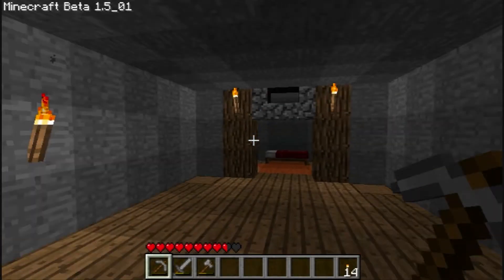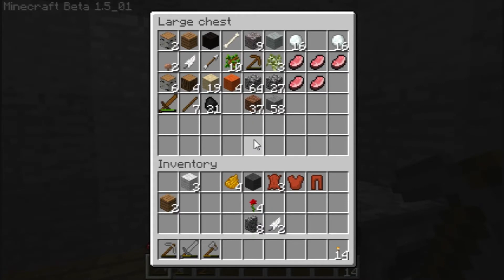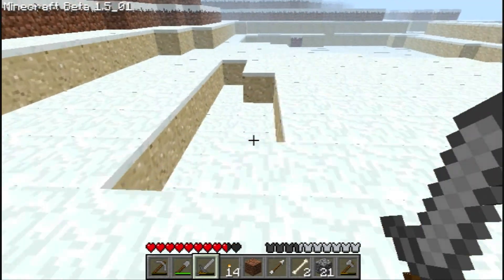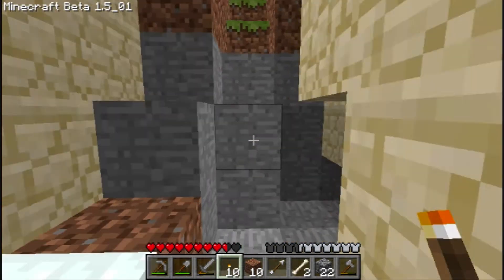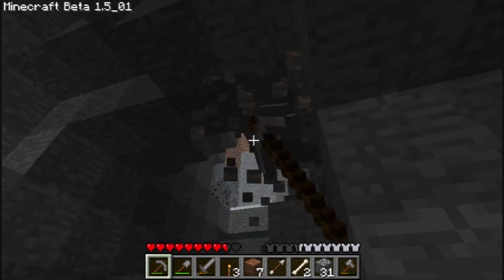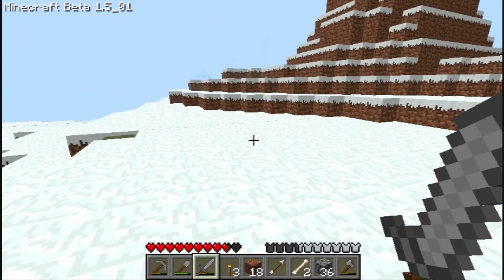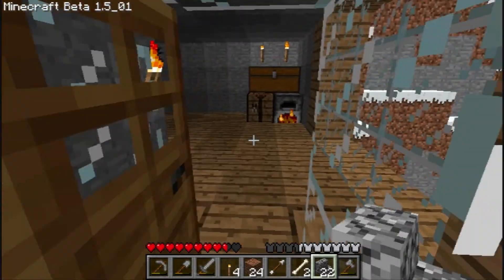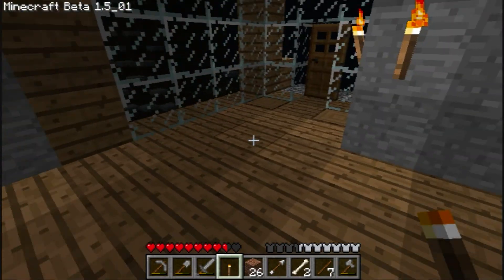EBlacklite's Minecraft Let's Play 4: Let The Exploring Begin!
I go venturing into caverns to find some more supplies, such as coal.